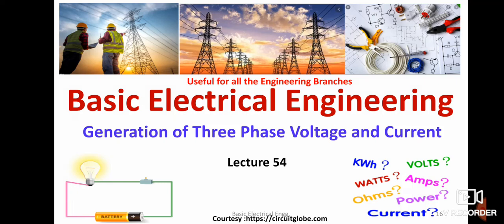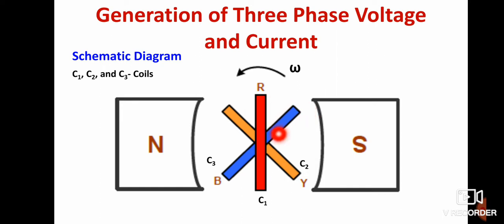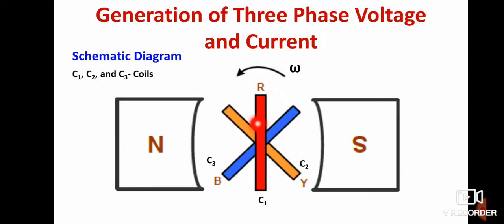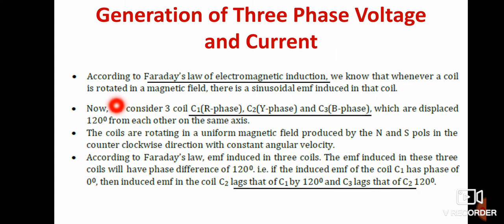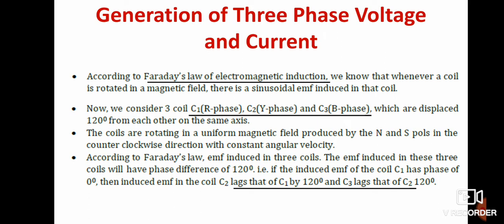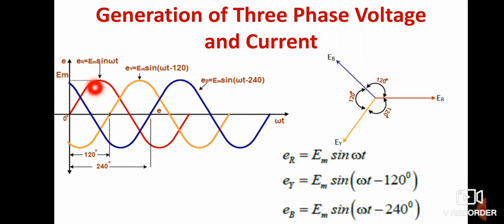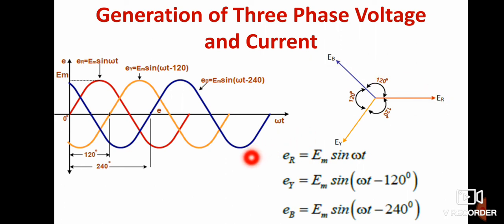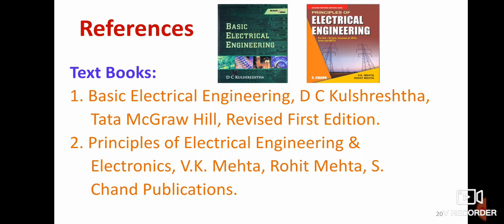Generation of Three Phase AC Voltage and Current Basic Electrical Engineering VTU KTU JNTU Anna UNIV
Dear all,
In this video, I've explained the method of generation of three-phase AC voltage and current brief.

Module 2: Single Phase Circuit & Three Phase Balanced Circuits

Module 3: Single Phase Transformer & Domestic Wiring

Happy Learning!